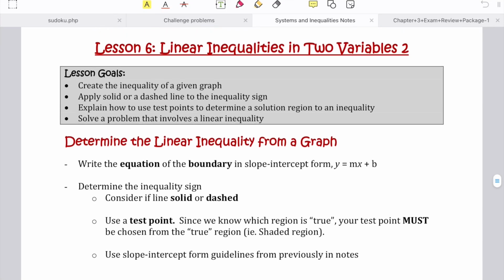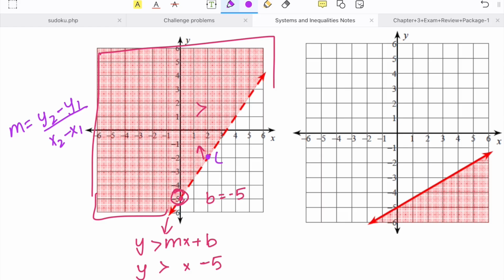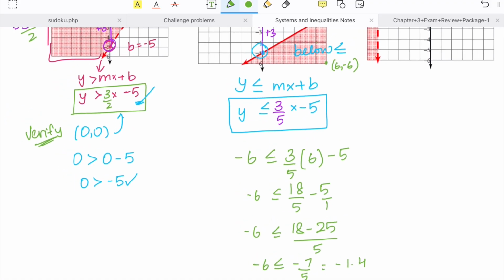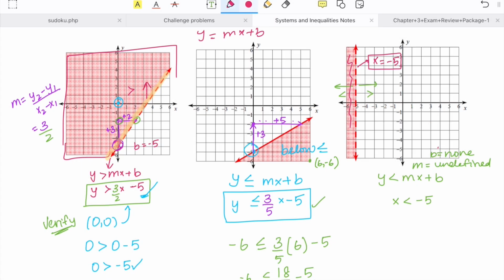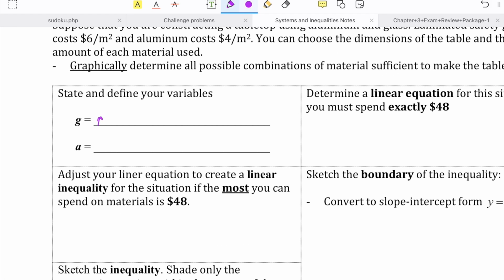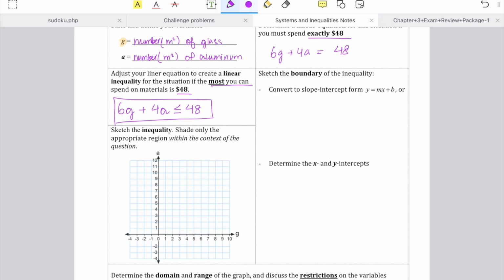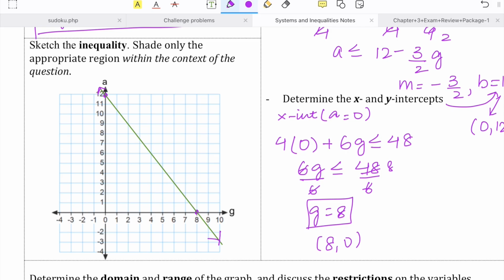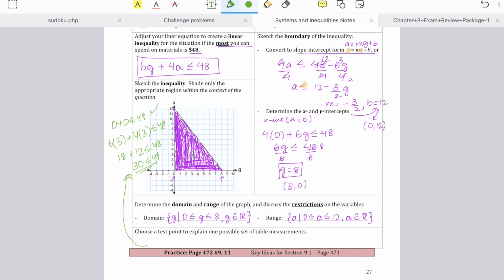Math 20-1 Lesson 6: Writing Linear Inequalities from Graphs (Part 2)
In Lesson 6 of our Systems of Equations and Inequalities unit, we learn how to write linear inequalities from a given graph.

Instead of graphing an inequality, we work in reverse by analyzing the graph to determine the correct inequality.

In this lesson, you’ll learn how to:
• Identify the boundary line from a graph
• Determine the slope and y-intercept
• Decide which inequality it is
• Recognize dashed vs solid boundary lines
• Write the correct inequality that represents the shaded region

This lesson builds on graphing linear inequalities and helps you understand how graphs and inequalities are connected.

Perfect for:
✔ Math 20-1 students
✔ Systems of inequalities unit review
✔ Test preparation